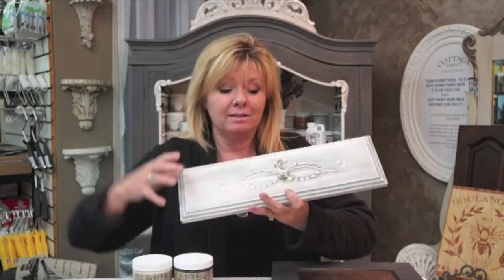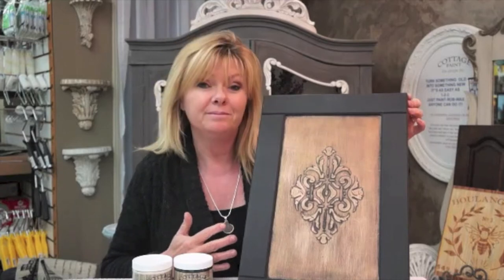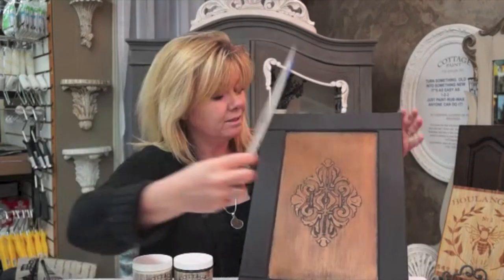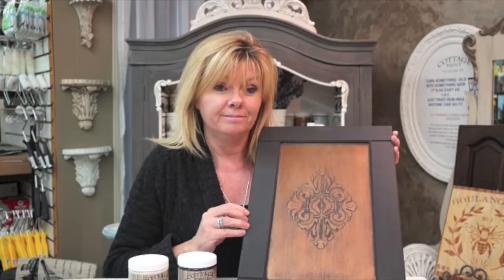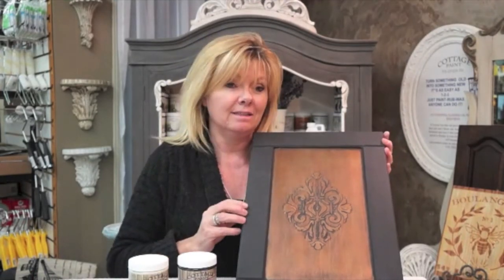Cottage Paint- Texture Paste Stencil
Learn how to add ornate detailing to furniture or cabinetry with Cottage Paint Texture Paste